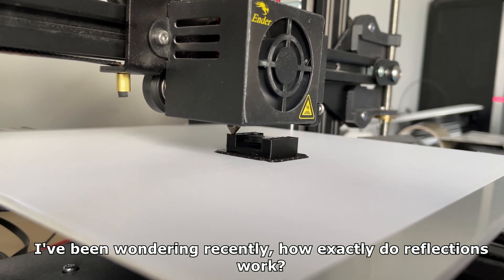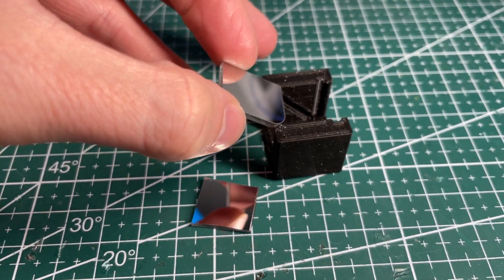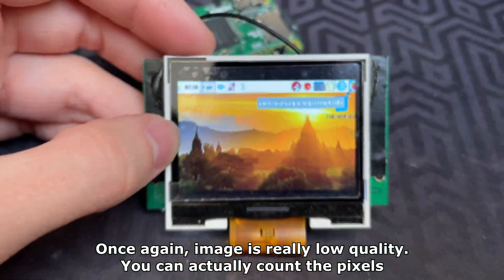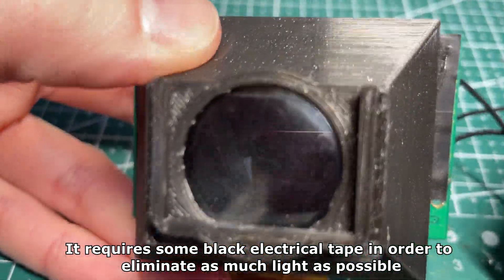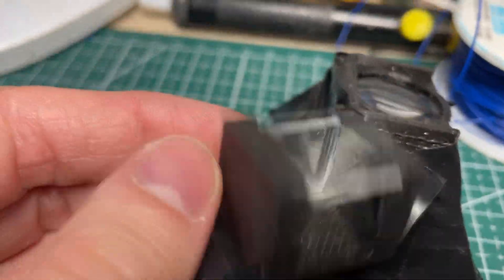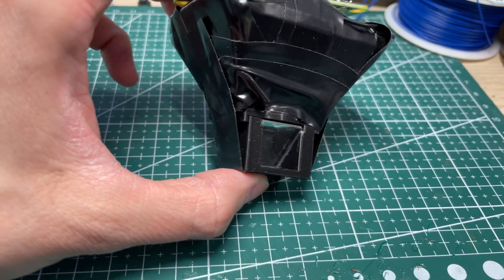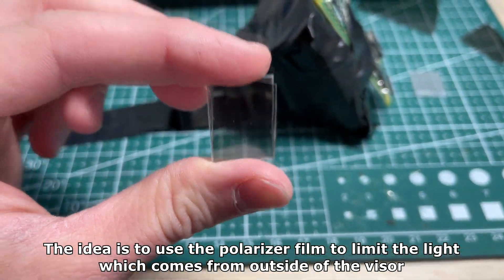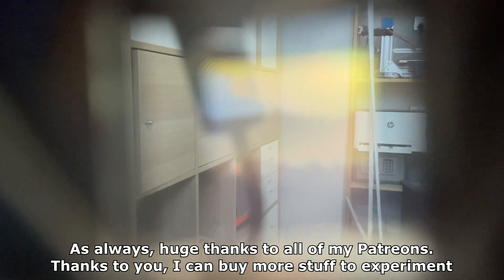Chimney Light Trap | LCD reflection and light experiment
Just a light reflection test.